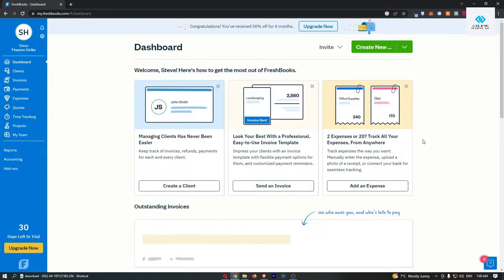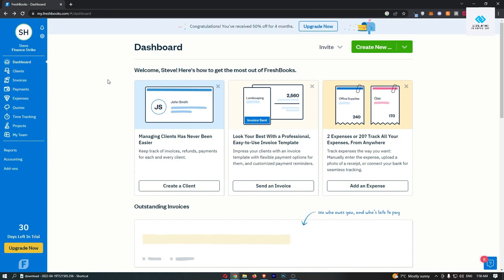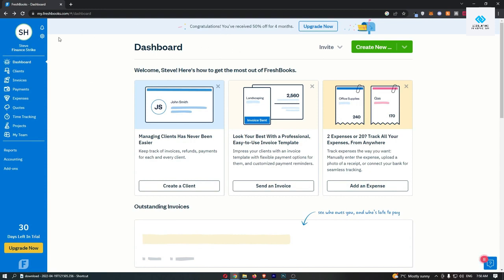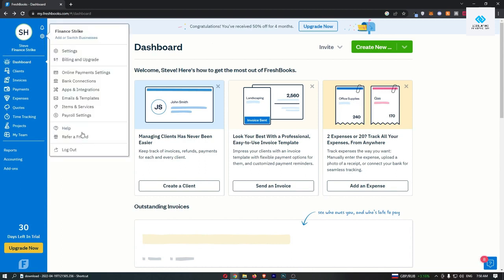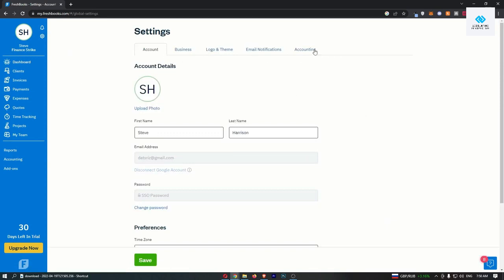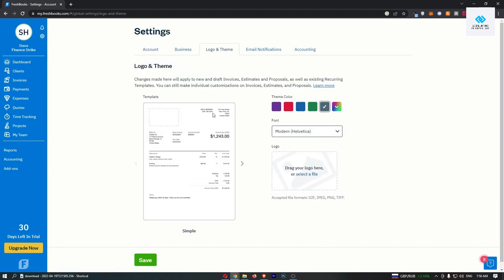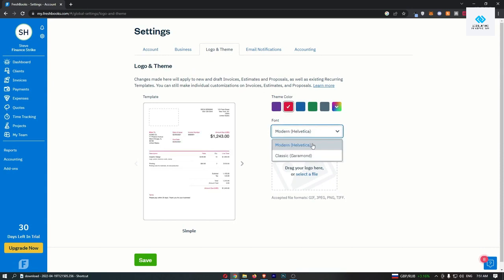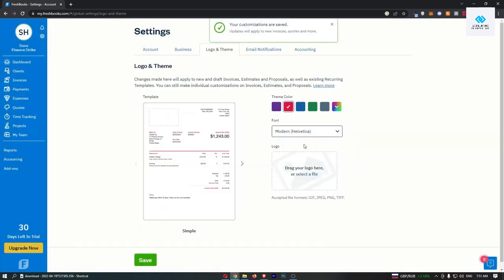How To Customize An Invoice In FreshBooks | How To Change Invoice Theme in FreshBooks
In this video, I showed How To Customize An Invoice In FreshBooks In 2024. FreshBooks is one of the best Accounting, Bookkeeping & Invoicing Software for Small & Medium Business in 2024. It has a client portal that allows the couple to input and upload information.

FreshBooks is an online accounting and invoicing service that saves your time and makes you look professional.

FreshBooks offers a comprehensive slate of invoicing tools that enable easy creation, sending and tracking of your invoices to clients. You can create a new invoice on a single screen, which wasn’t always possible with other software we reviewed. In addition, the customization tools are intuitive, making it easy to create a branded template that keeps your company at the forefront.

It’s equally easy to send invoices and collect payments; you can distribute your invoices with one click. For ongoing services, you can make the invoice recurring and automate the send so you don’t waste time manually recreating it month after month. Clients can also pay your invoices online, directly from the documents. Streamlining payment makes it easier to collect what you are owed and can reduce the number of days in accounts receivable. And if some clients are too slow to pay, you can easily send reminders and set late fees using FreshBooks.

With this beginner’s tutorial, you will easily understand the interface while we're explaining the product, learn why and how you'd use FreshBooks, and see the use cases or applications for each feature in this marketing automation platform.

►Tags (Ignore): accounting software,freshbooks,invoicing,invoicing software,freshbooks invoice,How To Customize An Invoice In FreshBooks,How To Change Invoice Theme in FreshBooks,how to customize invoices in freshbooks online,freshbooks invoicing app,create and customize an invoice,how to create invoice for payment,small business software,growing a business,starting a business,free invoice software for small business,freshbooks review 2024,customize invoices,small business owners